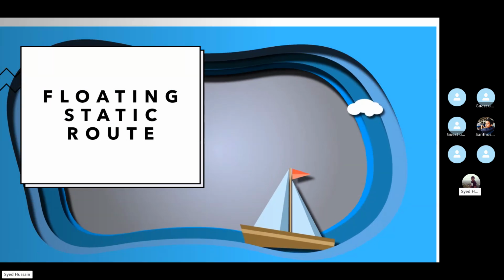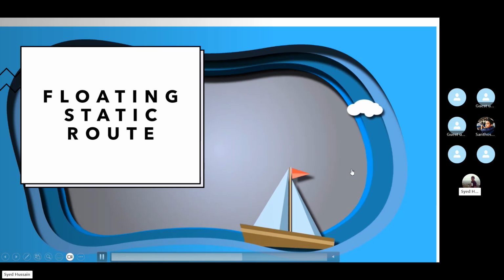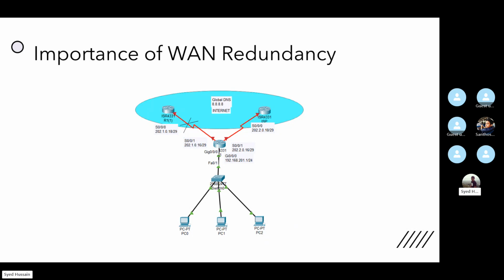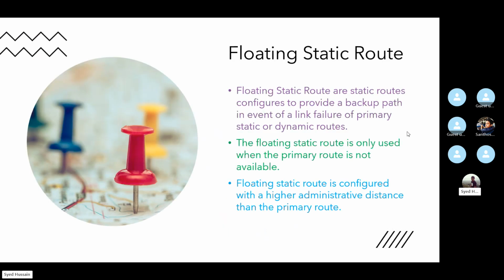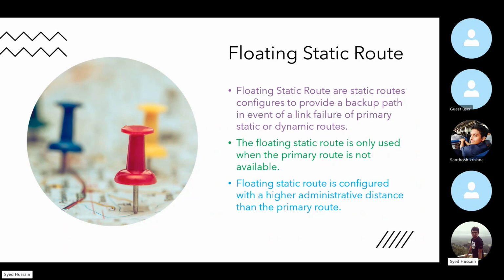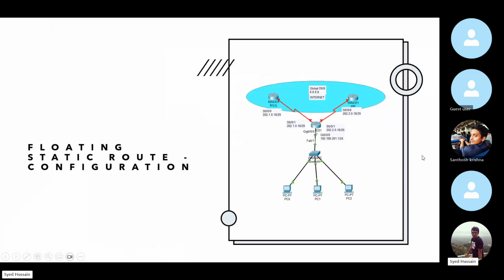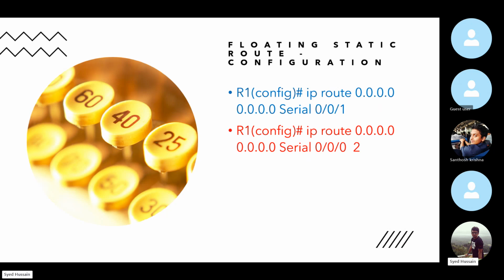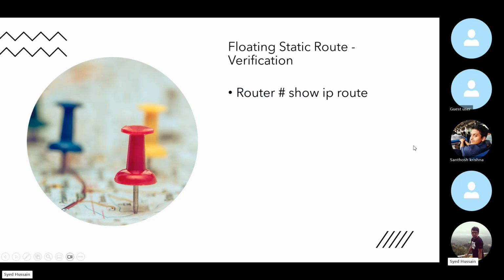floating static route ccna ccnacourse network networking interview ccnp shortvideo course